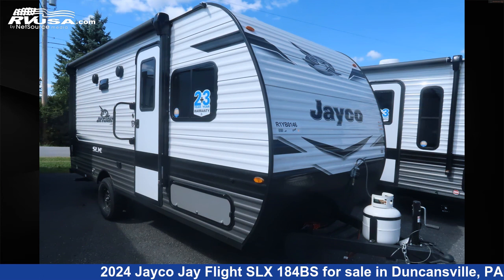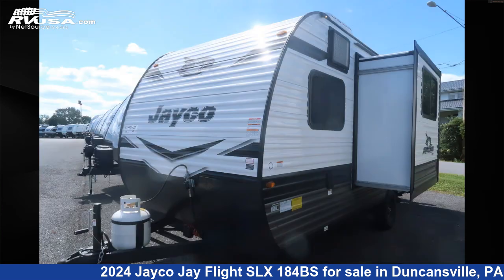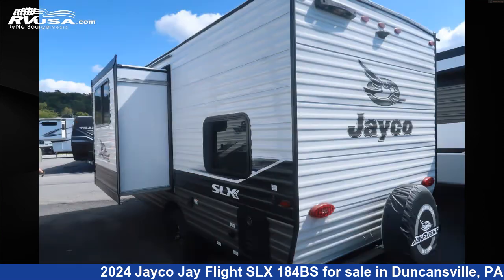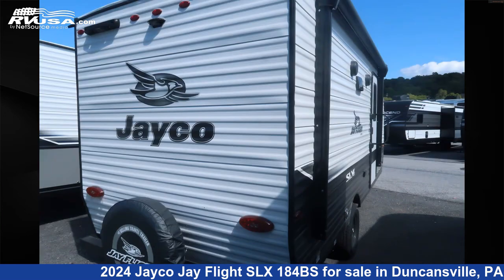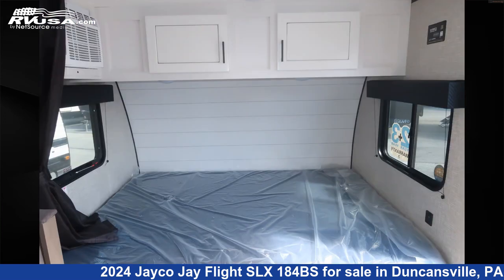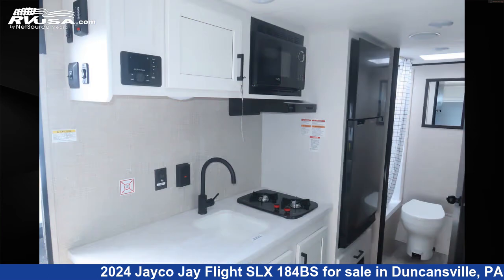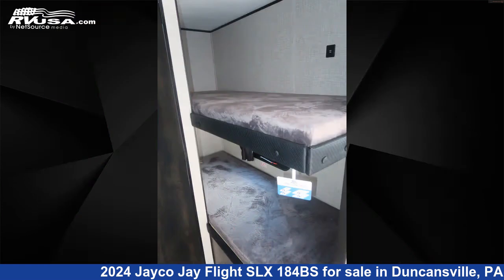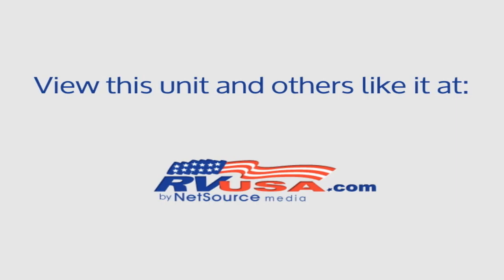Phenomenal 2024 Jayco Jay Flight SLX Travel Trailer RV For Sale in Duncansville, PA | RVUSA.com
This 2024 Jayco Jay Flight SLX 184BS is a Travel Trailer RV. It is located in Duncansville, PA 16635 and is offered for sale by Ansley RV. This New Jayco Is 21' 7" in length and features 1 slideout, sleeps 6, Refrigerator, Stove Top Burner, Auxiliary Battery, Slideout, LP Detector, Awning, Microwave, Spare Tire Kit, Skylight, Water Heater, and 20 gal fresh water capacity. The floorplan layout of this Travel Trailer features Bunk Beds, Front Bedroom.The unloaded weight of this 2024 Jayco Jay Flight SLX 184BS is 3400 lbs.